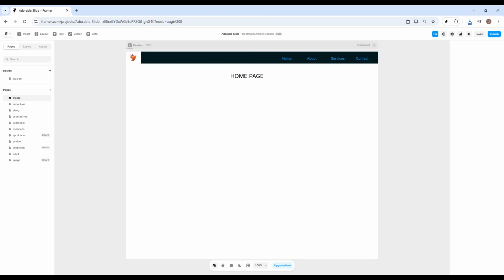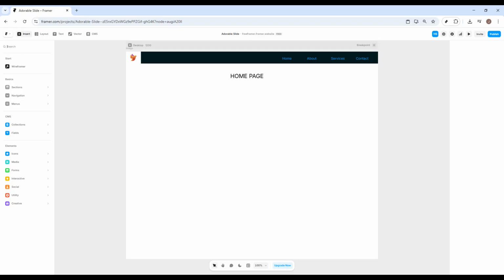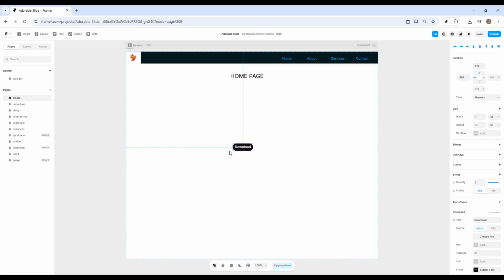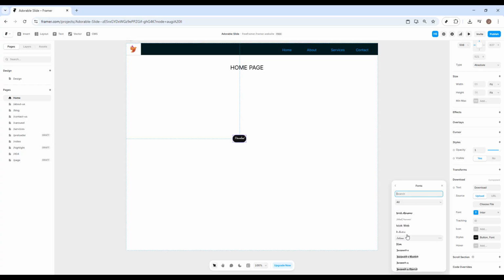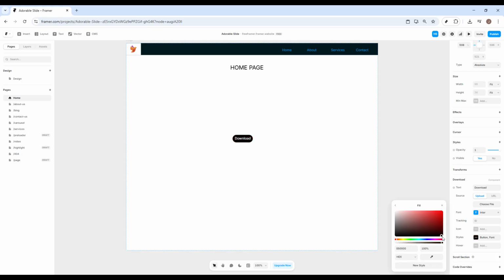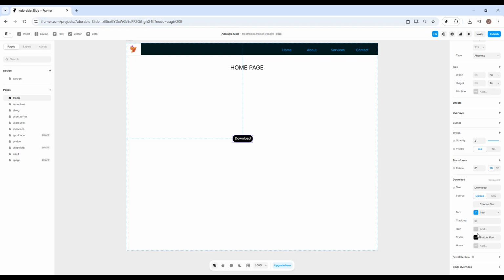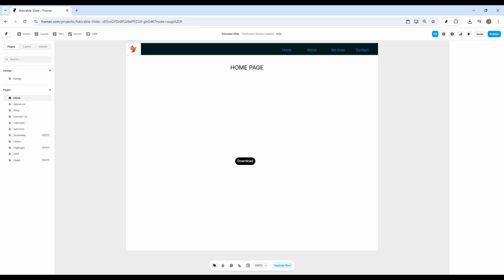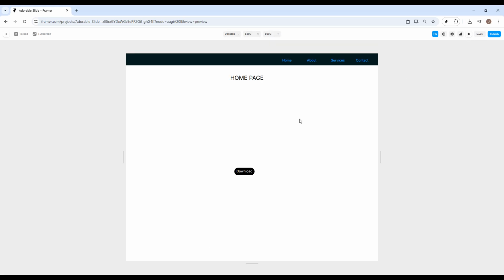How To Add Button In Framer (2026 Easy Guide)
Learn how to add a button in Framer with this simple step-by-step tutorial. Drag in a button, customize the text and style, and place it anywhere on your page.

Timestamps
0:00 Intro
0:16 Open your project and click Insert
0:37 Search for Button and drag it onto the page
0:56 Customize the button text and style
1:22 Resize, position, and add a link
1:48 Outro and call to action